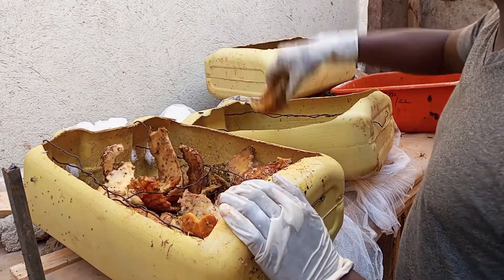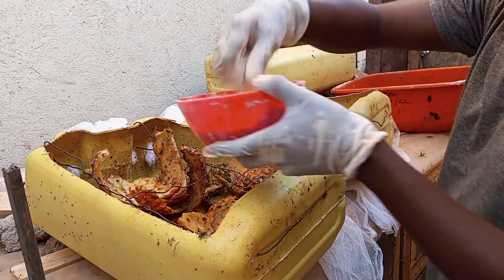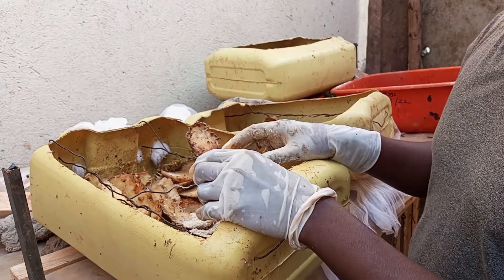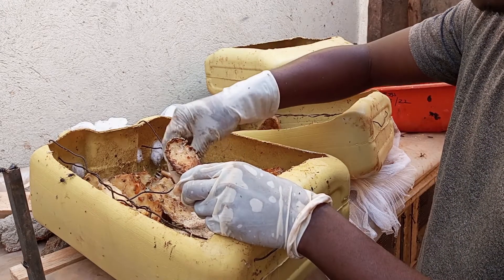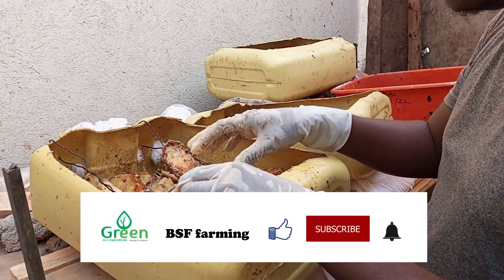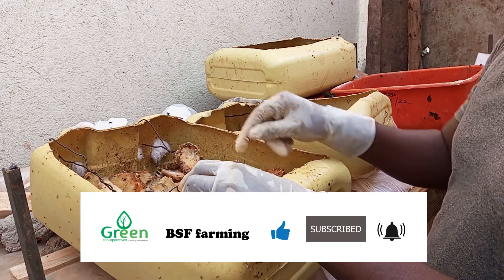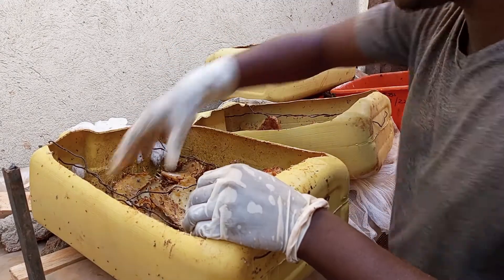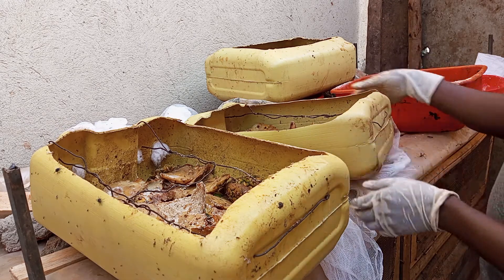Changing The attractants in our LOVE Cages